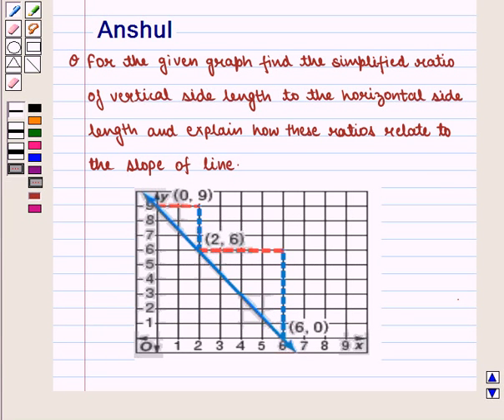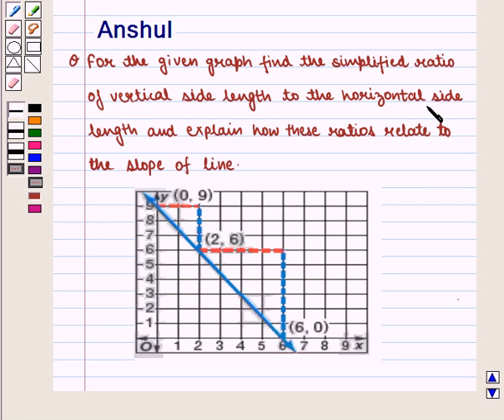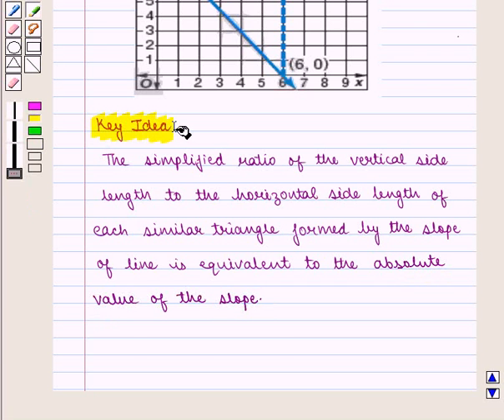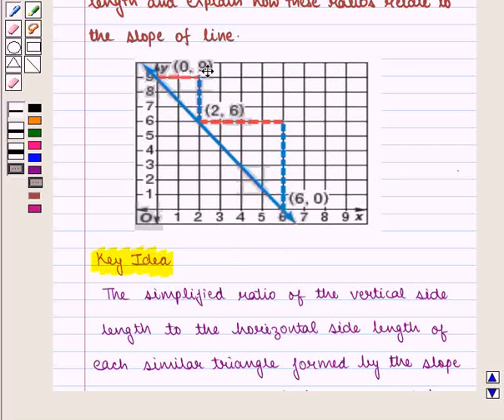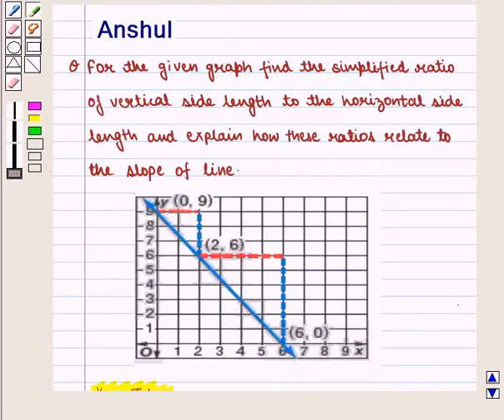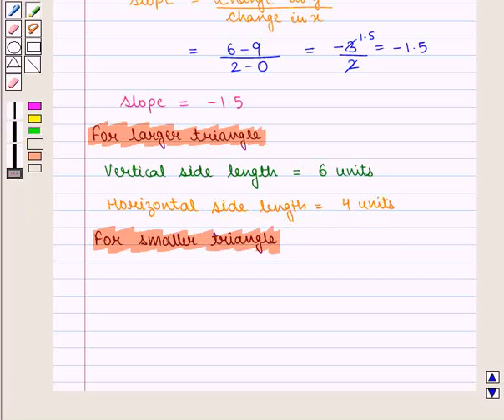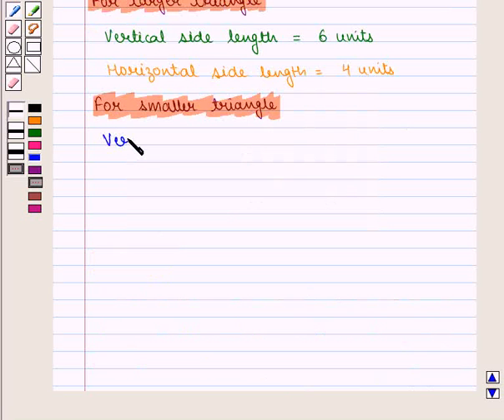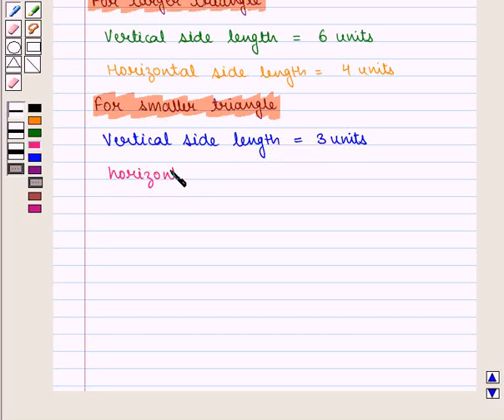Maths VIII CC TRI PROP SE32